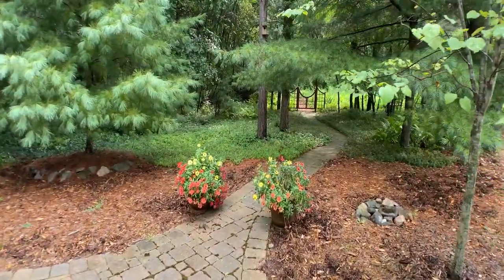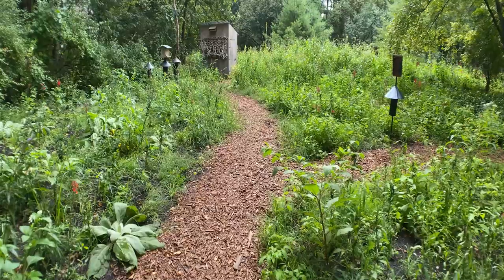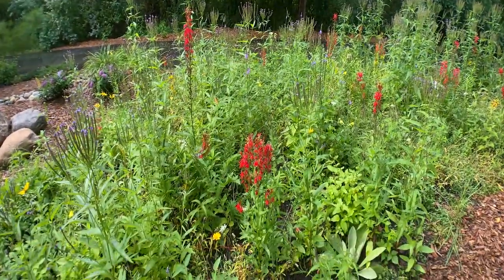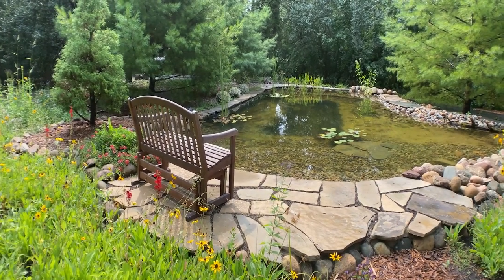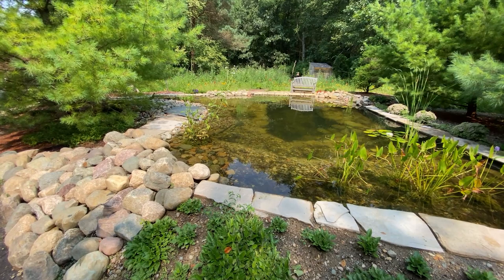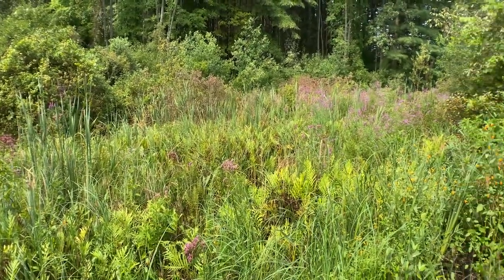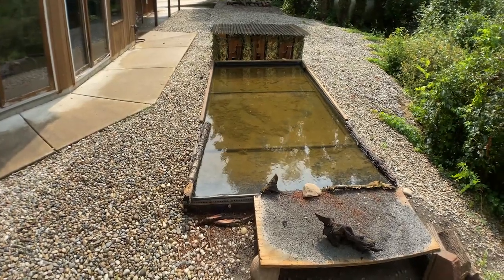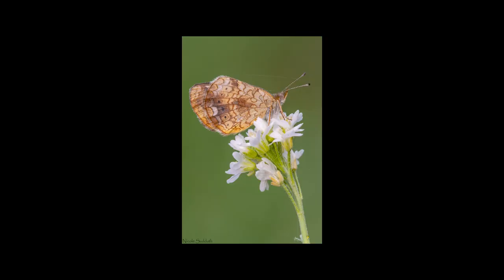Creating Backyard Habitat for Nature Photography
Take a stroll though our meadow and backyard pond, and discover the rich habitat that we created to support wildlife and provide great subjects for our nature photography. The native plant meadow was created specifically to attract and support butterflies and other insects. For a complete list of the plants we used here in Michigan, and their wildlife benefit follow this